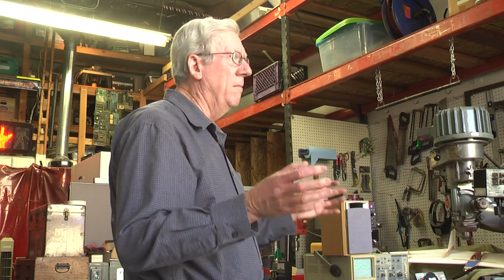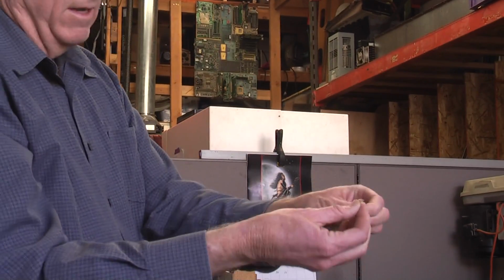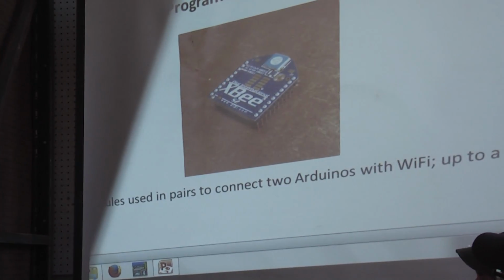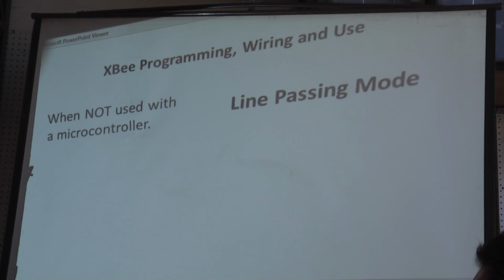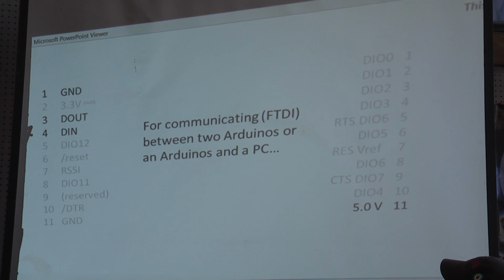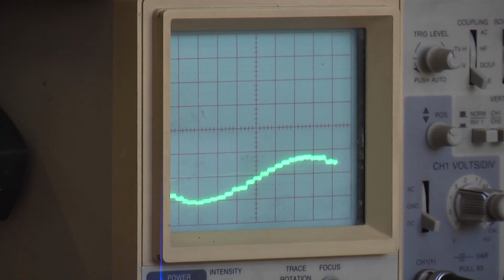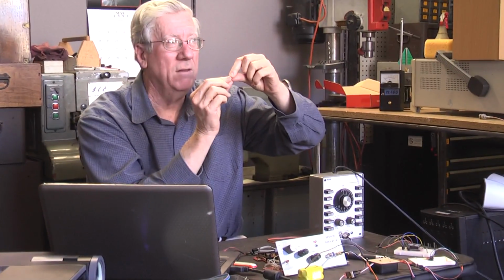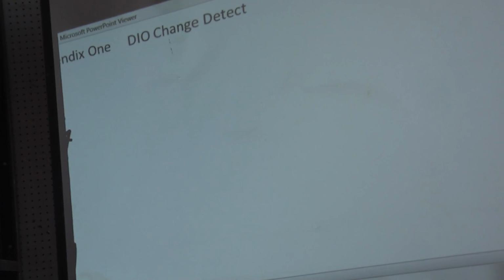XBee Hacking - Sparklecon 2.0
Walter shares some of his electronics wizardry with us by showing some of the underlying features of XBee